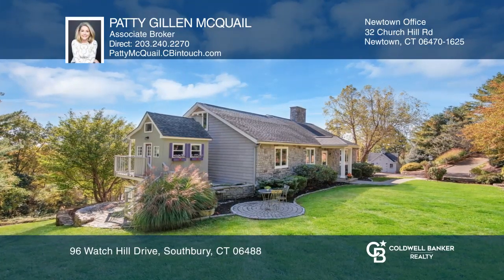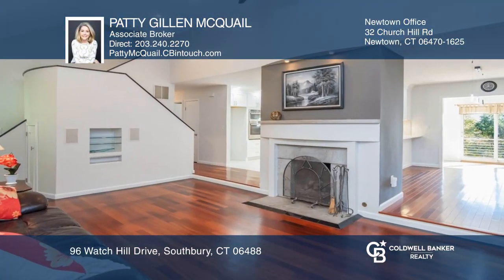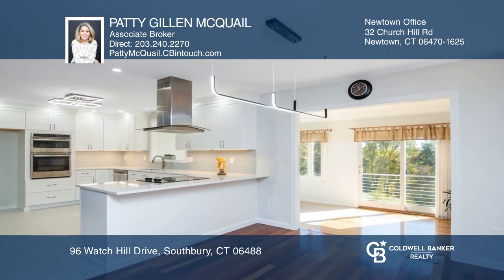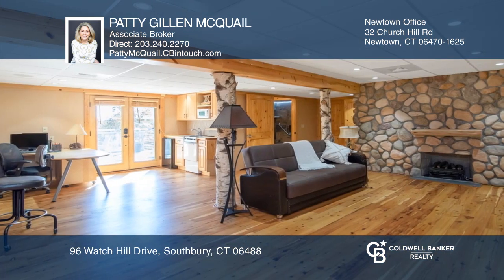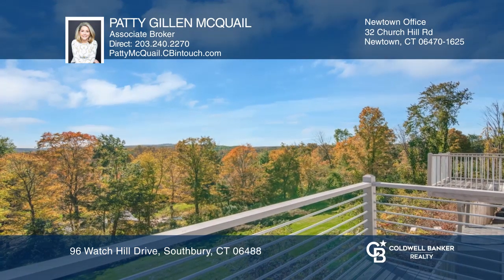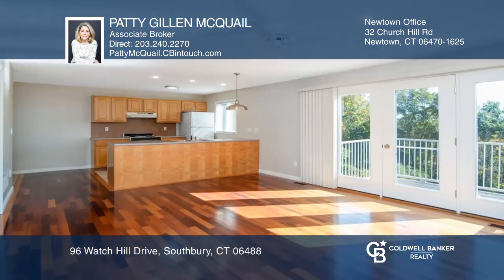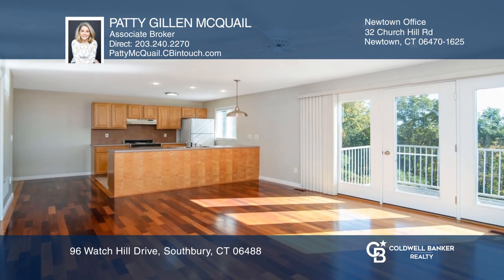96 Watch Hill Drive Southbury, CT | ColdwellBankerHomes.com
96 Watch Hill Drive, Southbury, CT

Beautifully updated Cape Cod style home with attached in-law and beautiful views off of decks on quiet cul de sac. Nothing to do but move in and enjoy all of the high-end quality and TLC put into this house. Brazilian cherry floors throughout most of main level. Kitchen updated w/quartz counters, po